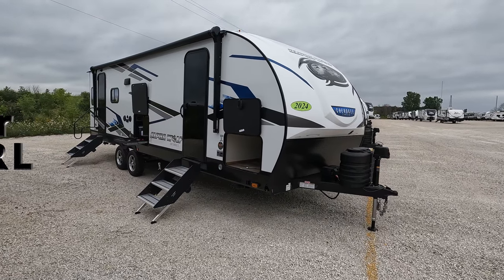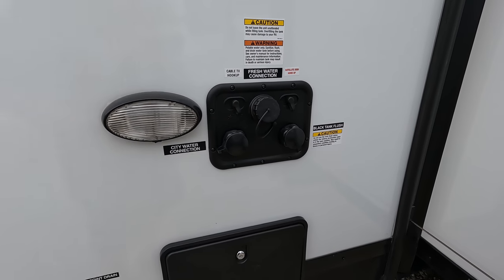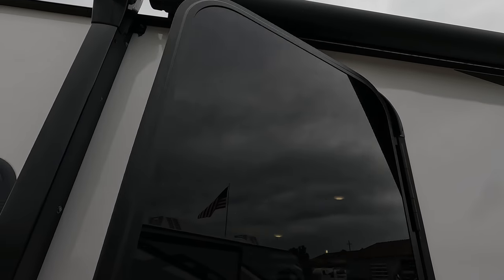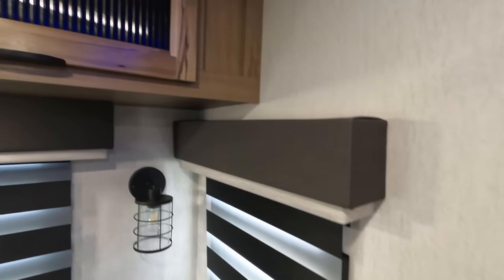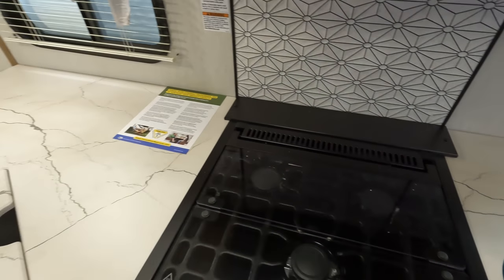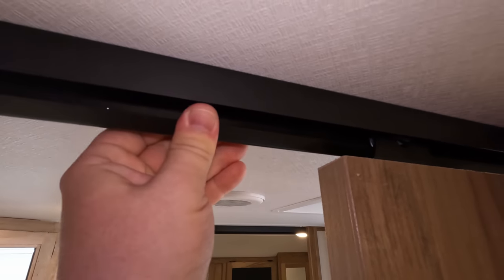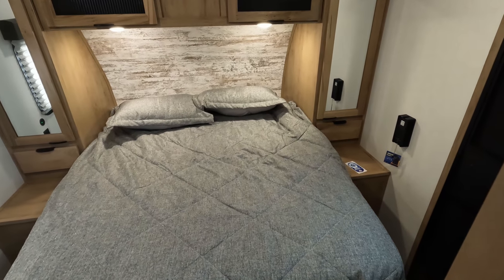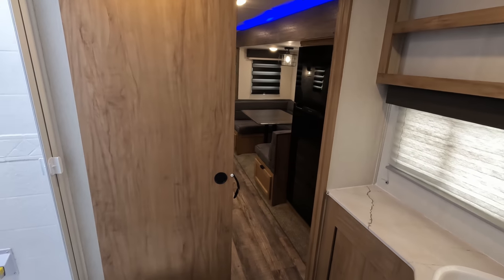2024 Forest River Cherokee Alpha Wolf 2500RL Travel Trailer